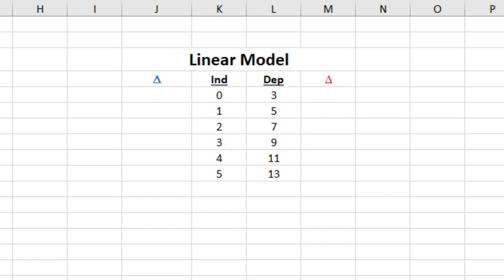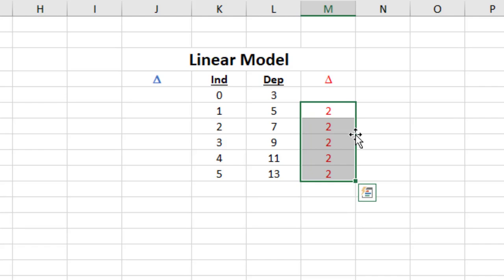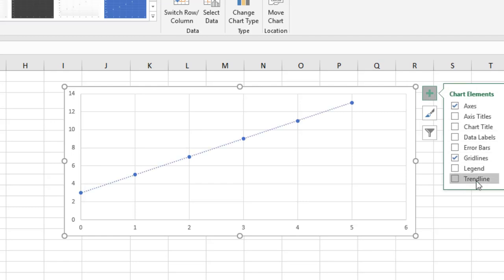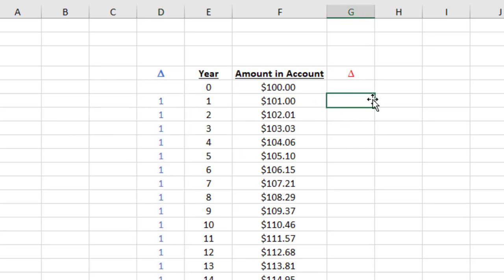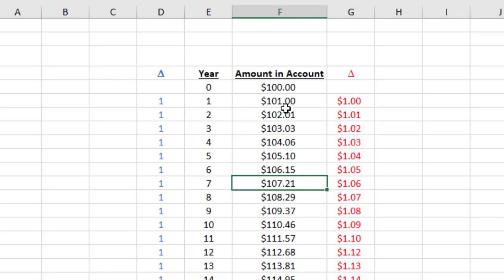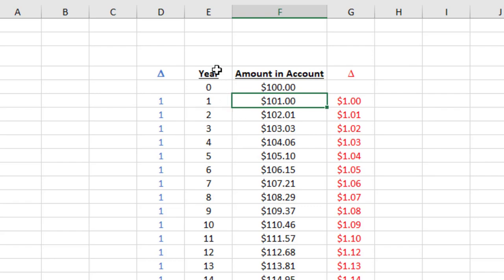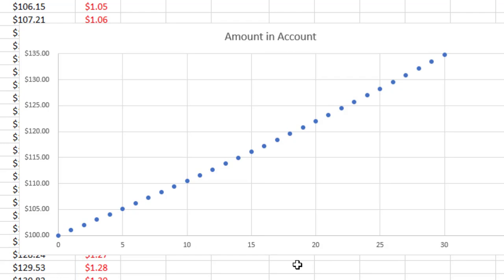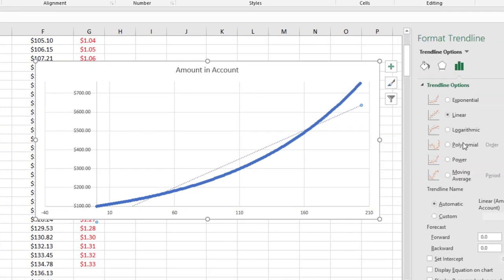Financial Math, Day 1 (Video 5 of 8)